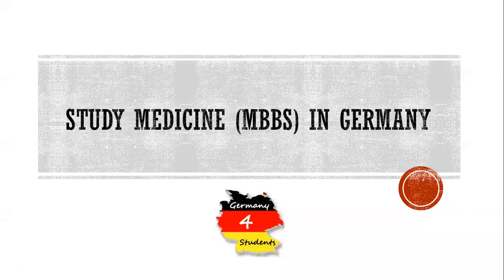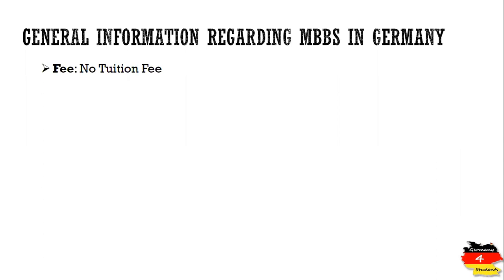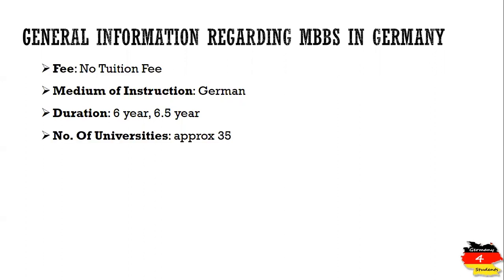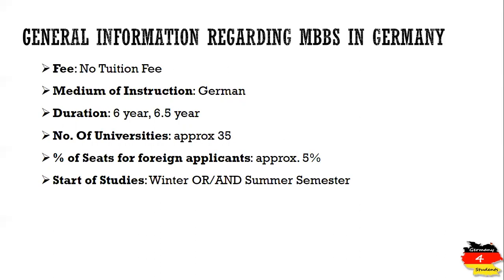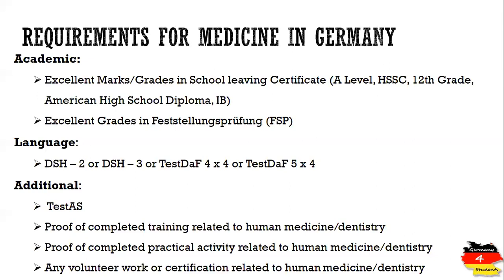Study Medicine in Germany | MBBS in Germany | Study Medicine in Germany for International Students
Study Medicine in Germany is free for international students. To study MBBS in Germany in German universities International Students like German students do not need to pay tuition fee. Admission requirements for Medicine in Germany are very tough. The application process for MBBS in Germany vary from university to university. Also the number of intakes and deadlines of different universities are different.
Medicine in Germany can only be studied in German language. Public universities do not offer MBBS in Germany in English language. The Duration of MBBS degree in German universities is 6 year to 6.5 years and it is divided into 3 phases.
First phase of MBBS degree in Germany consists of 2 years and divided into 4 semesters. This phase is called Preclinical Study. Second Phase of MBBS degree is called Clinical study and consists of 3 years (divided into 6 semesters). The final phase is practice year.
The admission requirements for medicine in Germany are very strict. International students have only around 5% seats in the German public universities. Therefore, they must have very high academic score to qualify for admission in MBBS in Germany. Since the school leaving certificates of different countries are not equivalent with German school leaving certificate, International students have to study Studienkolleg before starting MBBS Degree in Germany. If you do not know what is Studienkolleg, please watch this video
International students have to fulfill the language requirements also because the entire degree is taught in German language. Students can prove the proficiency of German language through DSH or TestDaF exam. You can check the details about these tests in following video
This video will help you decide, whether you prepare DSH exam or TestDaF exam.
Some universities might ask for TestAS or some additional documents during the application process.